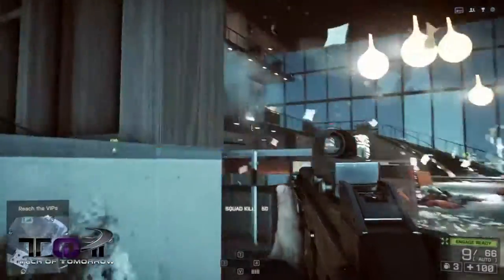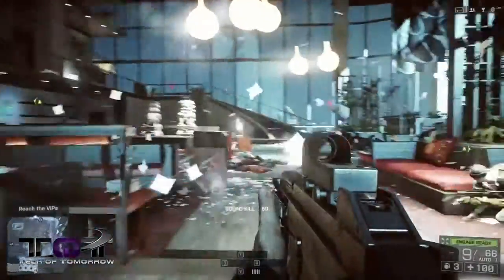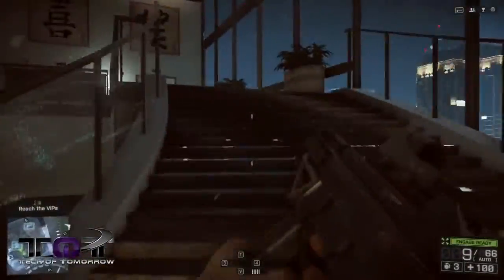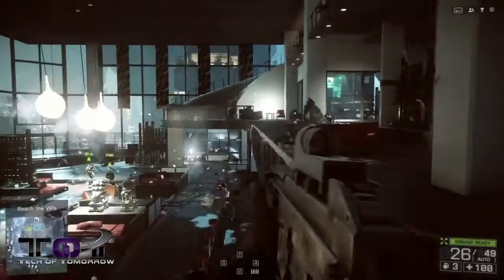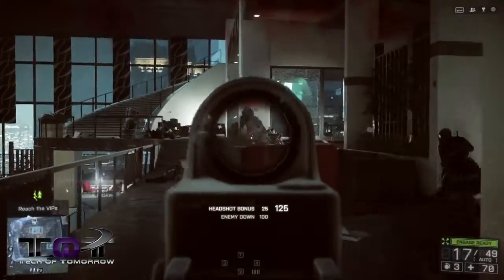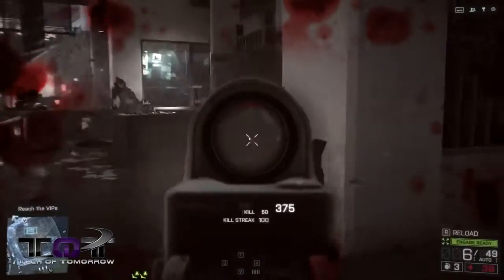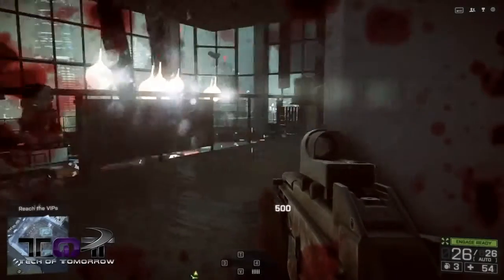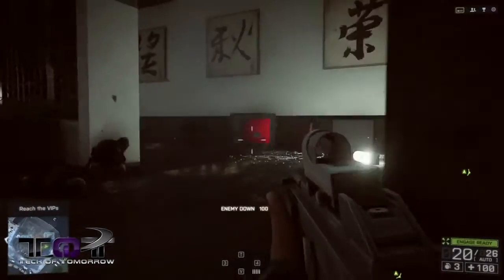Battlefield 4 GTX 780 PC Gameplay First Impressions!